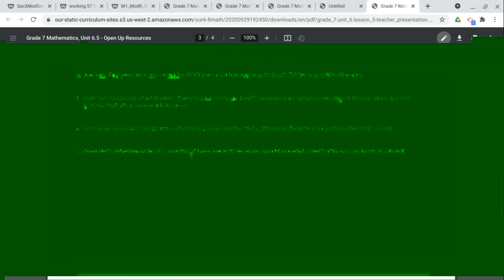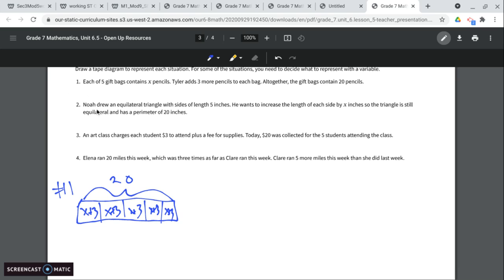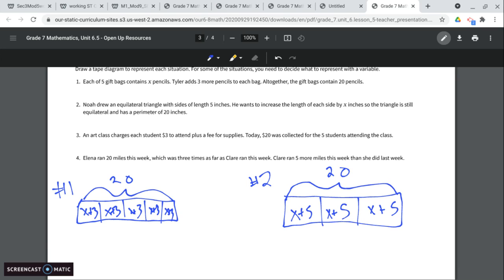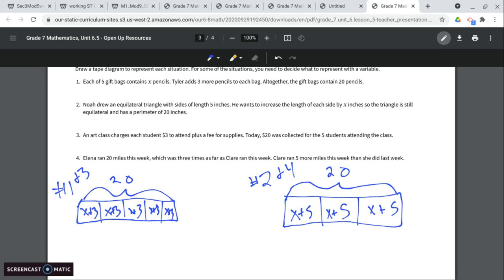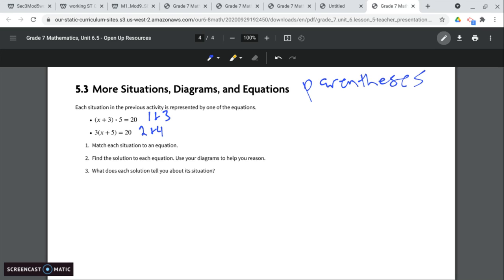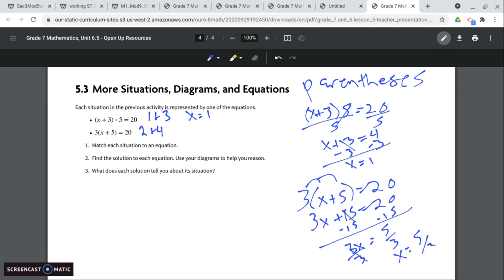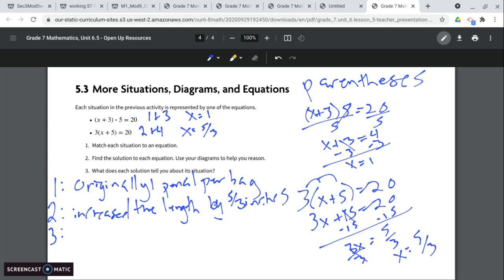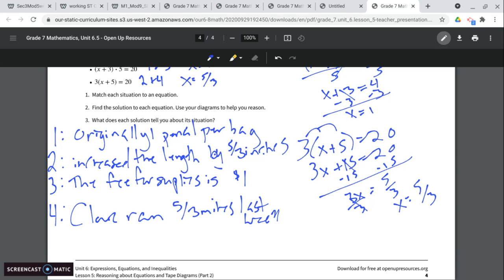Week 35 6th Xcel 7.6.5 Reasoning about Equations and Tape Diagrams